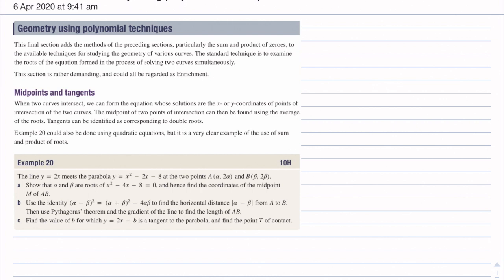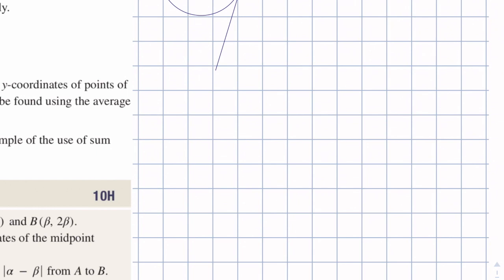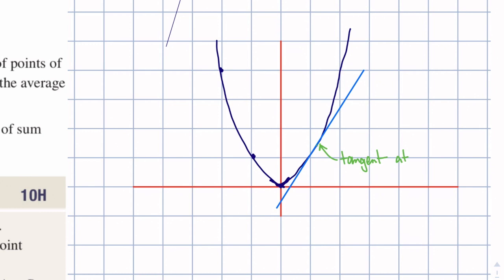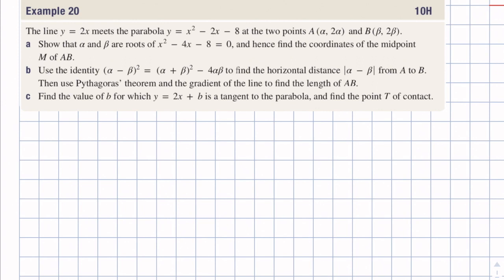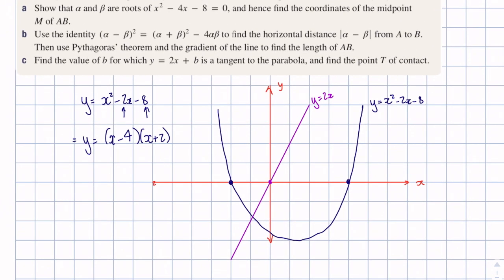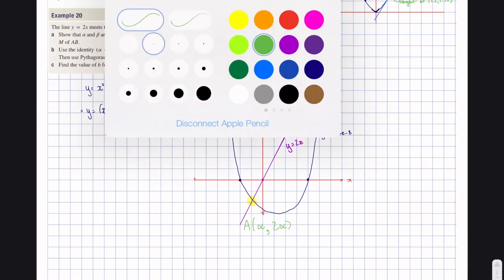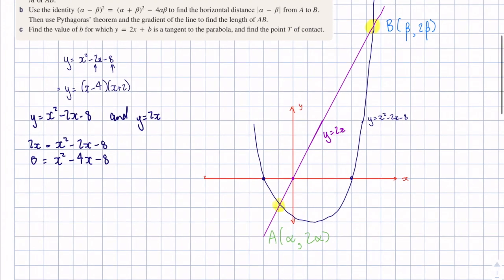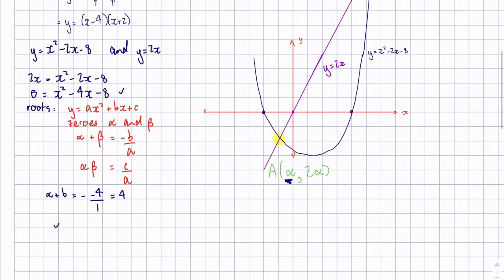2020 Year 11 Ext 1 Ex 10h Introduction Part 1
This video is about 2020 Year 11 Ext 1 Ex 10h Introduction Part 1